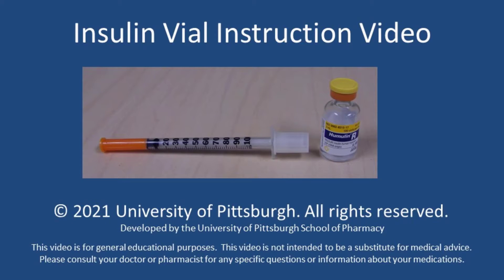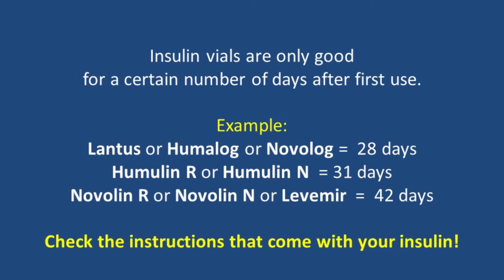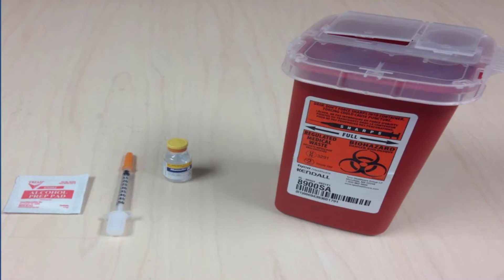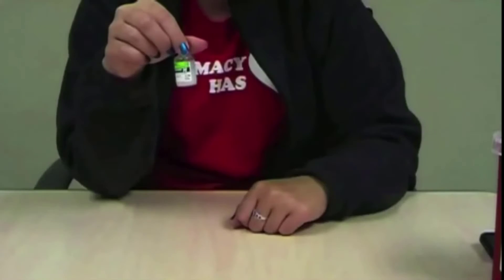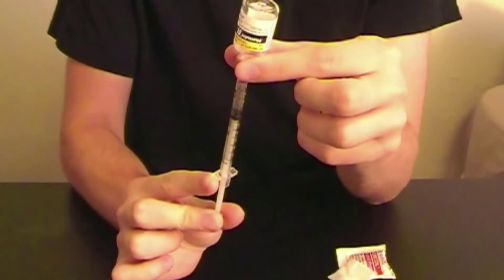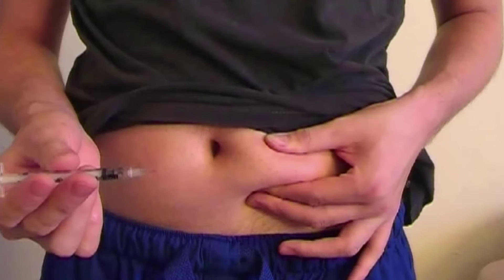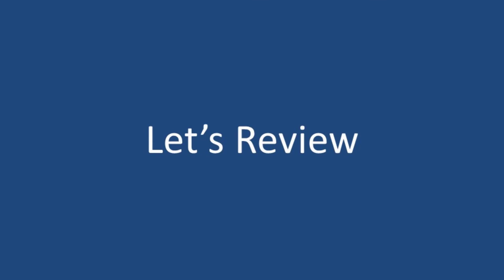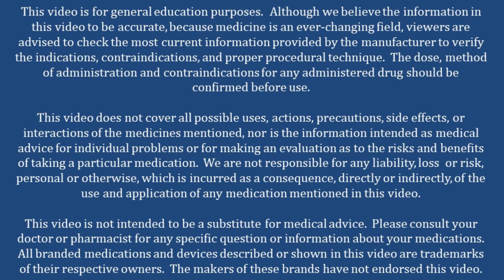Insulin Vial and Syringe Instructions - UPDATED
This is a patient education video for patients who are prescribed insulin and will be using a vial and syringe. It provides important information so that patients can understand how to correctly administer insulin.